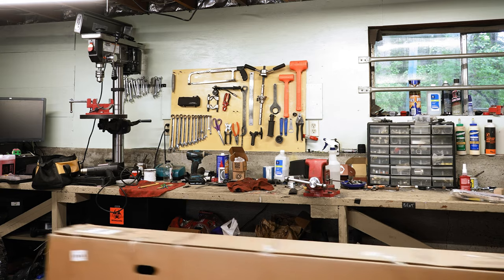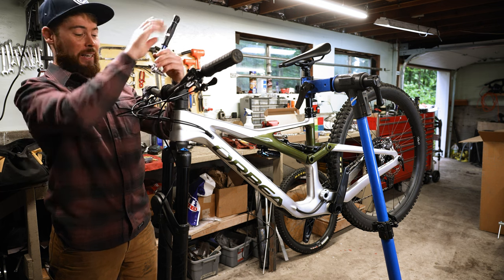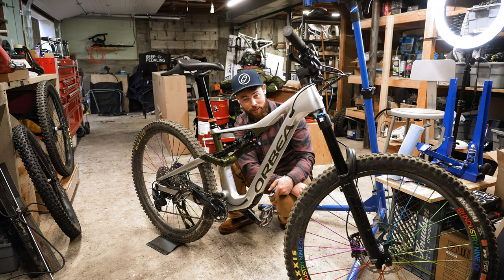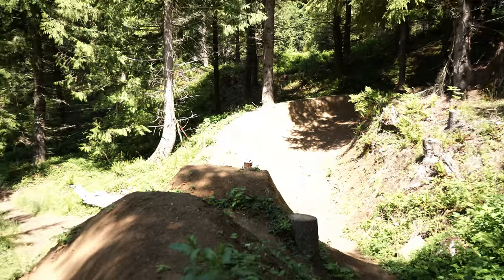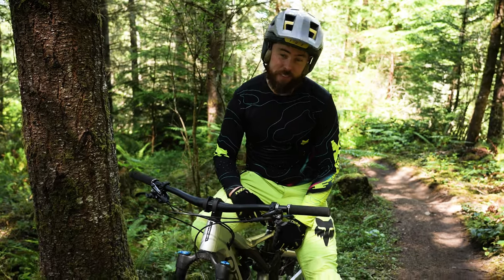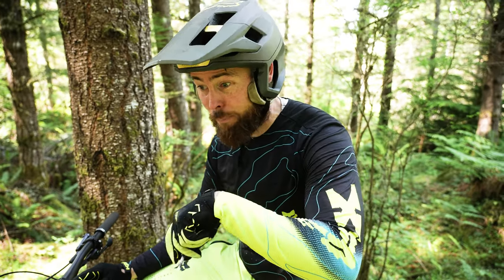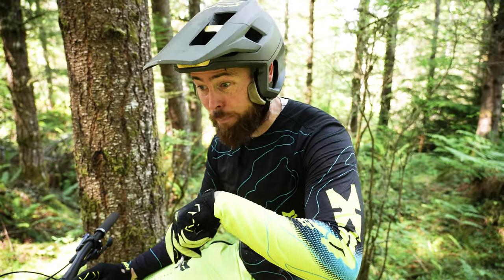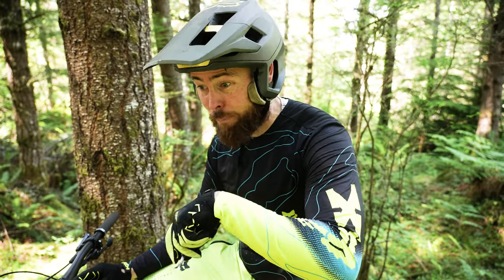2023 Orbea Rallon Ride Review // Fast and Floaty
and FYI, anything purchased from that link will directly help support my efforts. Thanks for all your support!

I did go slightly larger on volume reducer, and the results were really good!

There are PLENTY of other affordable trail/enduro bikes available these days.  Have a look at the rest of what Jenson USA stocks with this link.

to get your free sample pack with any purchase.

Did you know I post a new riding tutorial every month?  Here’s the full list of my riding tutorials posted through June 2023: